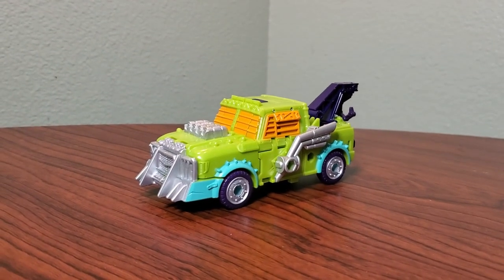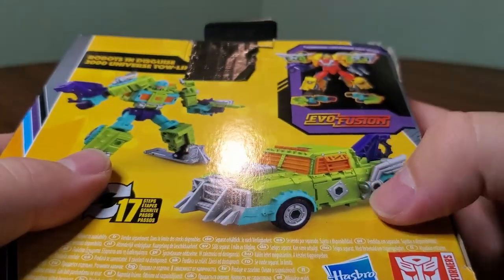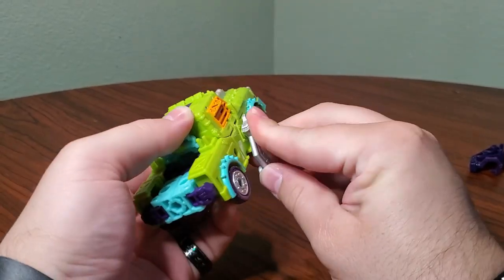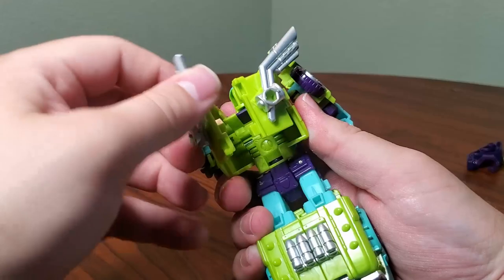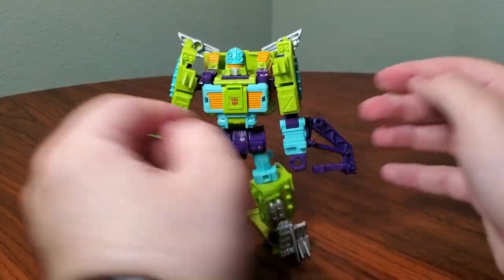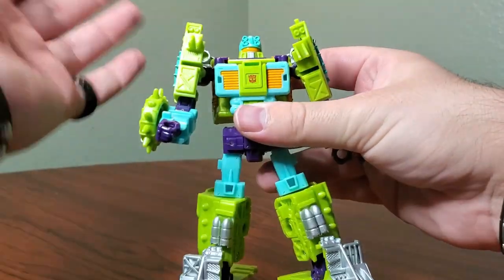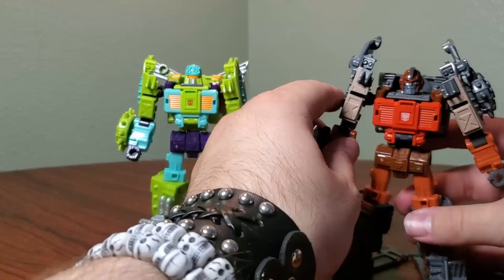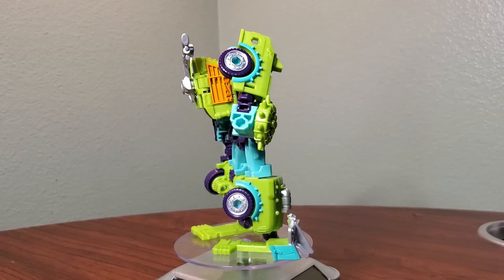Legacy Buzzworthy Bumblebee Tow-line Review! | Transformers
Hi!

This channel and all of its videos are not “directed to children” within the meaning of Title 16 C.F.R. § 312.2 and are not intended for children under 13 years of age. Bots_Obsession and its owner(s), agents, representatives, and employees do not collect any information from children under 13 years of age and expressly deny permission to any third party seeking to collect information from children under 13 years of age on behalf of Bots_Obsession. Any data collection is done illegally and without your approval.